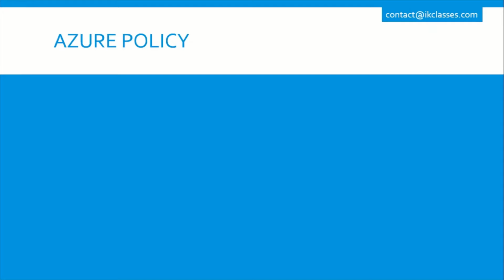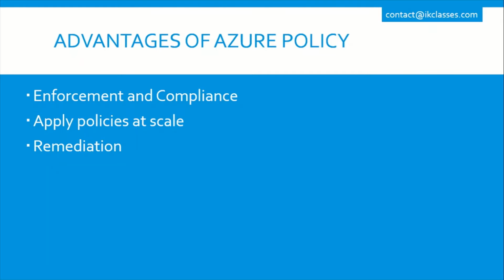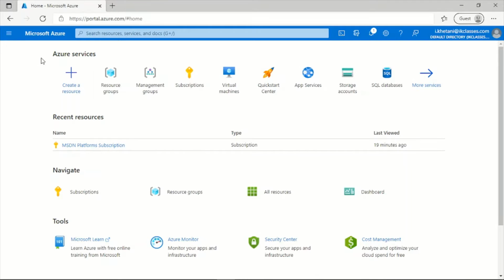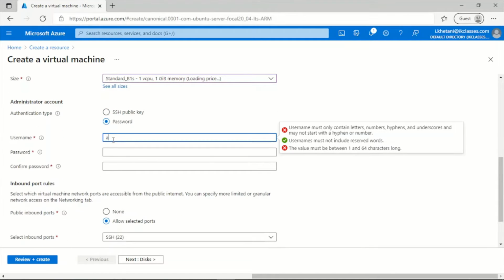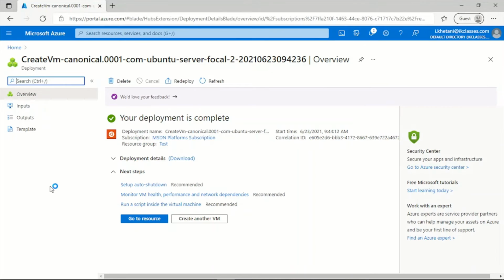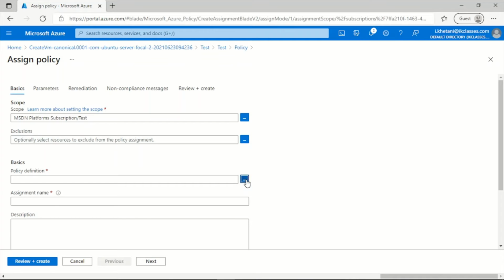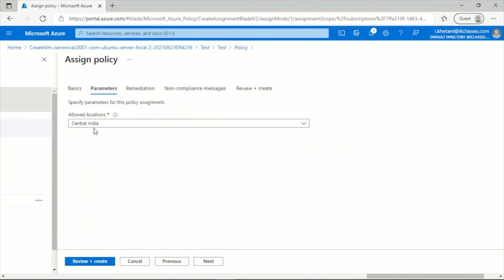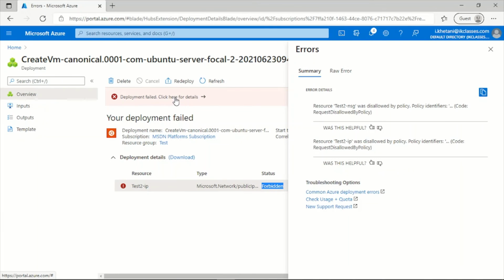Azure Policy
Let's learn how to restrict users from deploying unwanted resources.